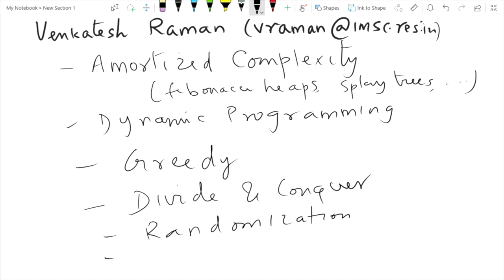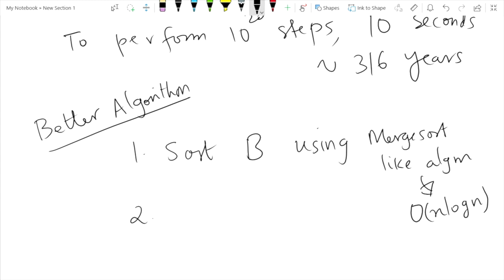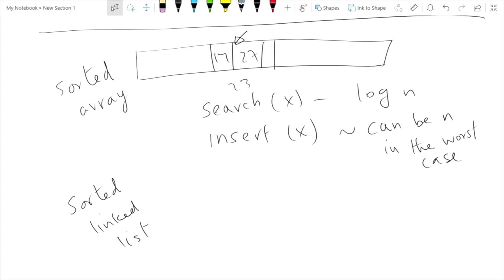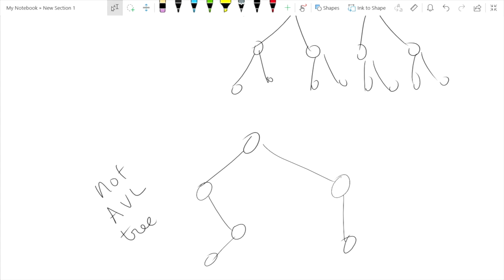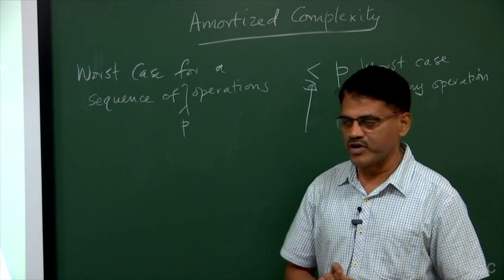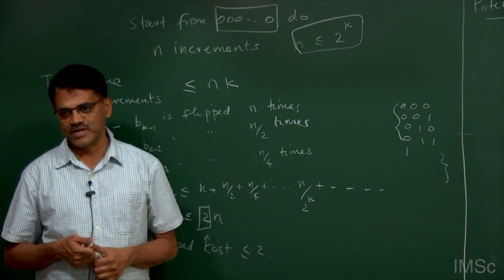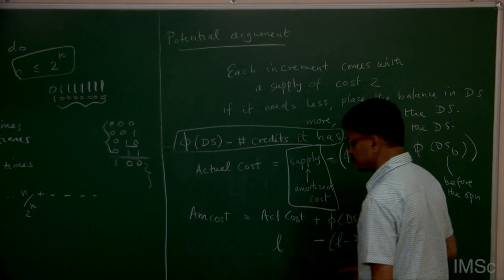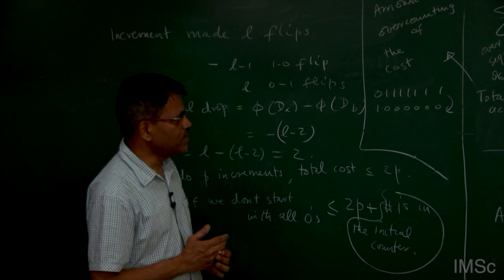Lecture:01 a) Why Algorithms b) Intro to Amortized Complexity